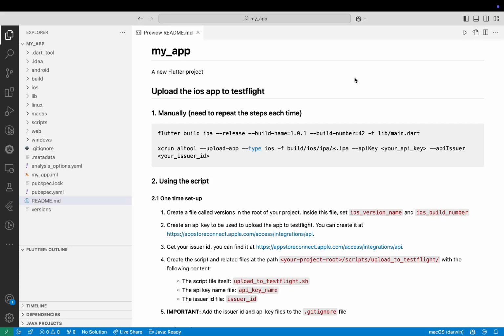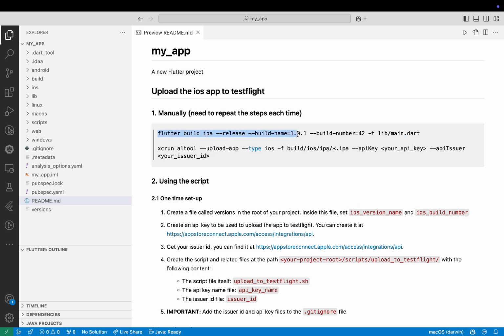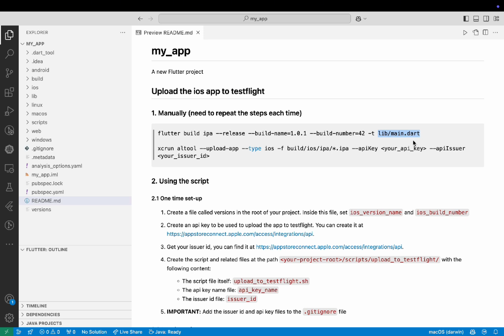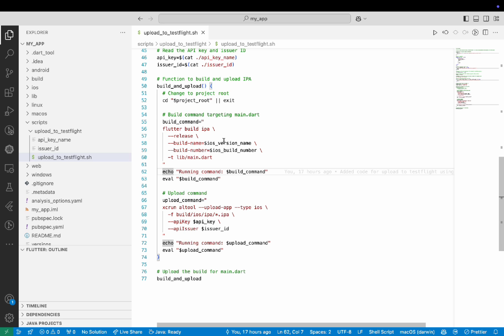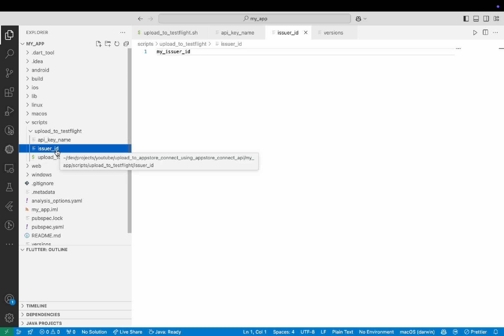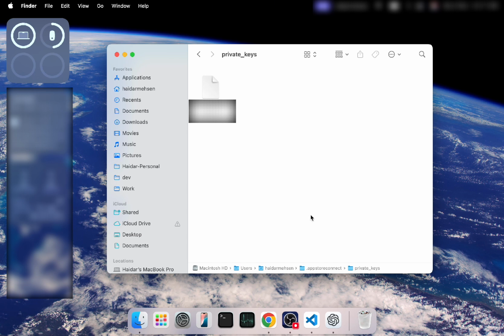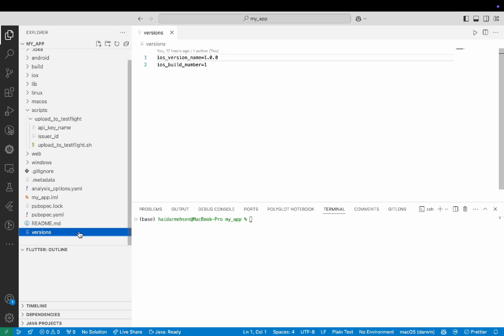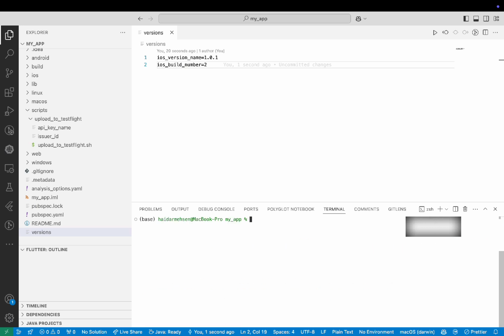Automate Flutter iOS Uploads to TestFlight in One Command! 🚀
In this video, I’ll show you how to automate the entire process of building and uploading your Flutter iOS app to TestFlight using a single bash script. Say goodbye to manual builds and uploads, and save time with this streamlined approach! This guide will cover everything you need, from creating the necessary files to running the script with minimal input.

Whether you’re a beginner or experienced developer, automating this workflow will make your app development process more efficient and error-free.

🔑 Key Topics Covered:

 • Automating Flutter iOS Builds
 • Uploading iOS Apps to TestFlight
 • Bash Scripting for Developers
 • Efficient CI/CD for Flutter Projects